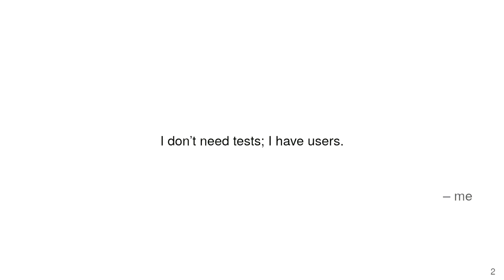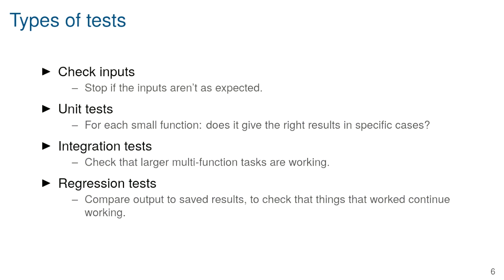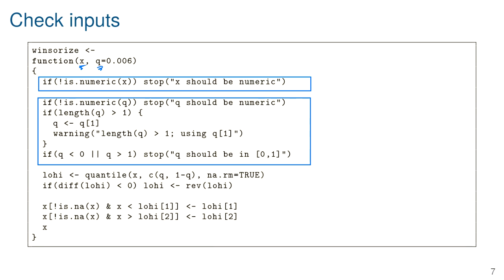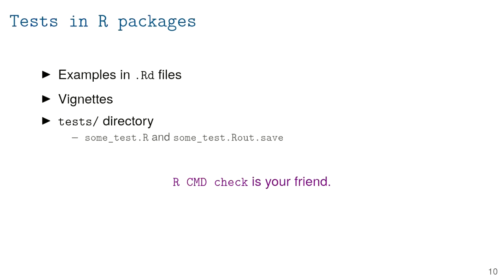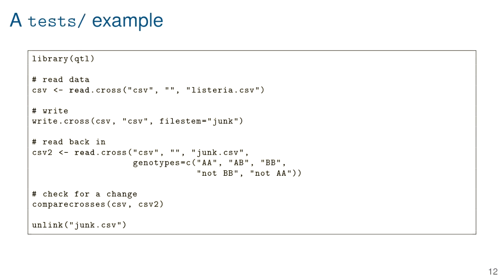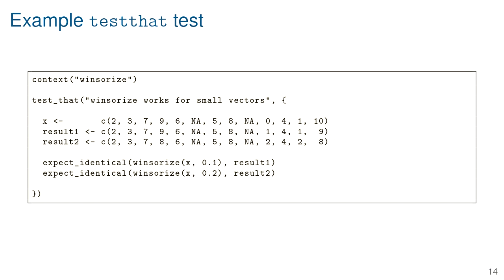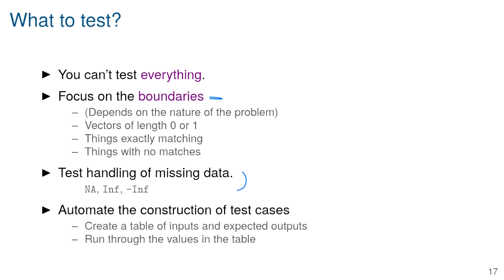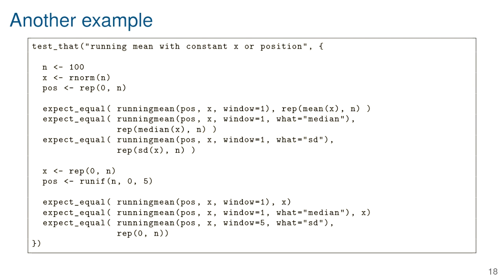Software testing and debugging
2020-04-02 lecture from Advanced Data Analysis course at UW-Madison, on software testing and debugging